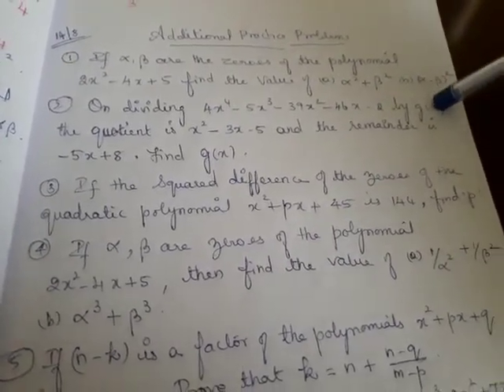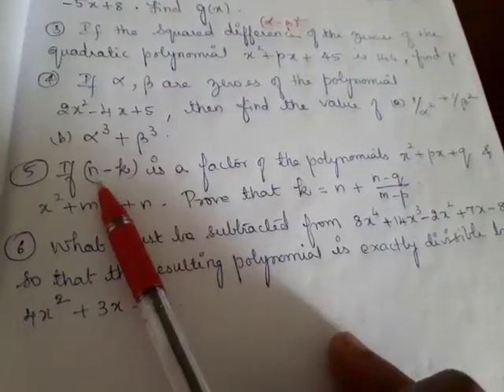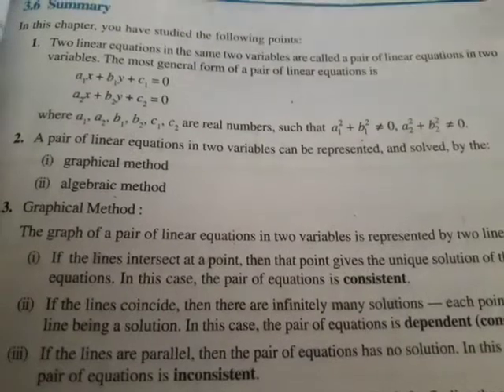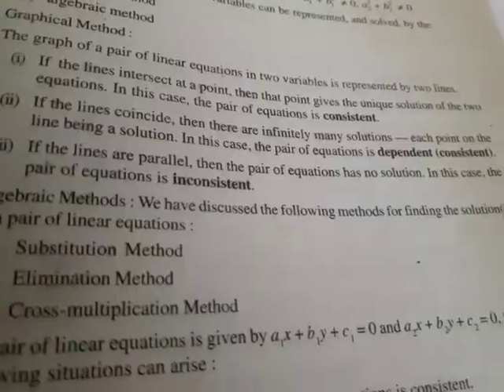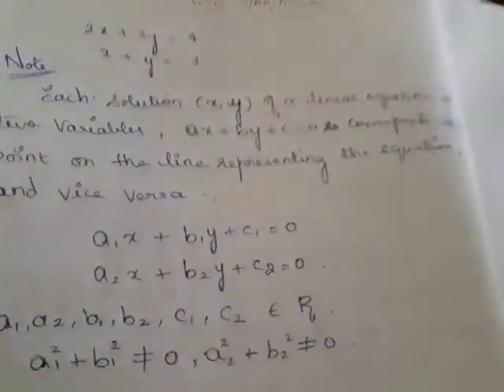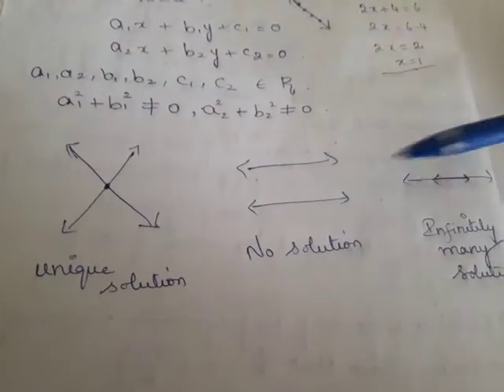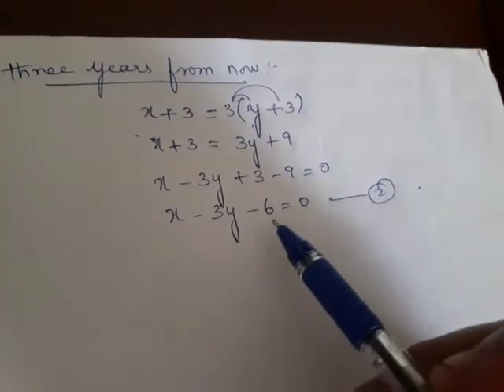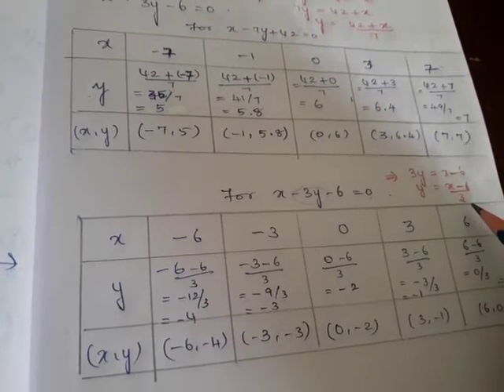X CBSE_APP on Poly & Intro to Linear eq: 14 August 2020